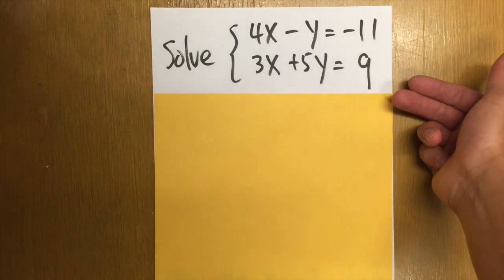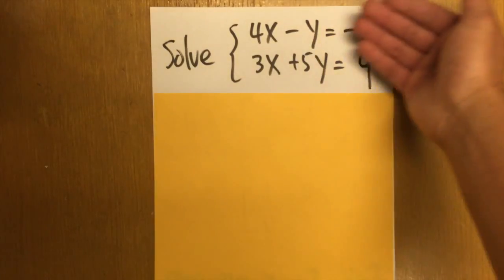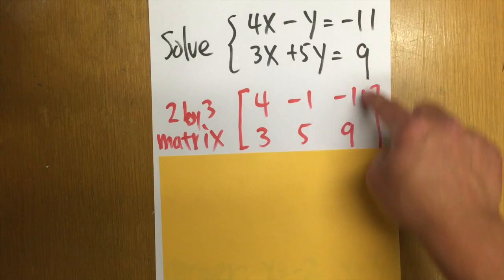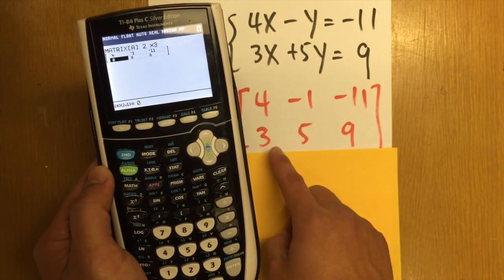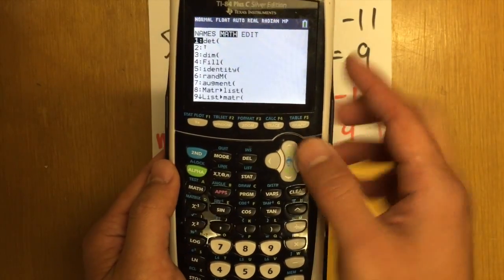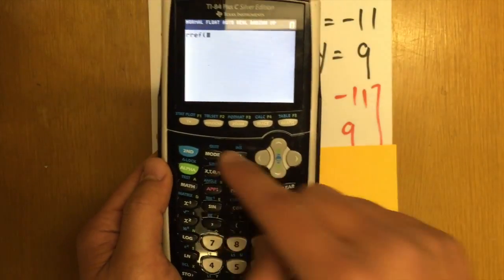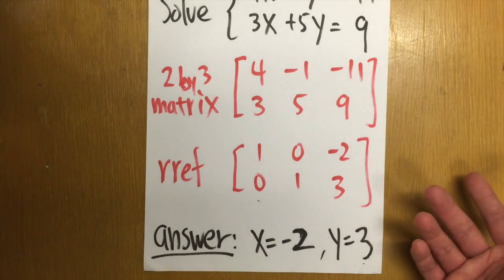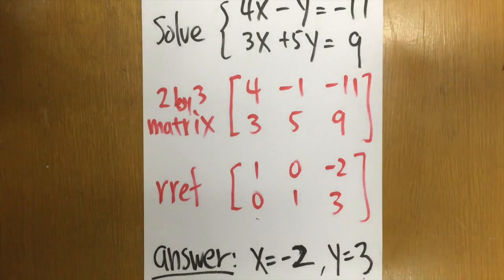Ti-84 Tutorial, solving 2 by 2 system of equations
Ti-84 Tutorial, solving 2 by 2 system of equations, using matrix,
rref="reduced row-echelon form" = "it'll tell you answers"

Solve System of Equations on TI 84.
How to solve system of equations on ti-84 plus?
How to solve system of equations with matrix?
How to solve system of equations with rref?
Solving system of linear equations!
Ti 84 graphing calculator tutorial